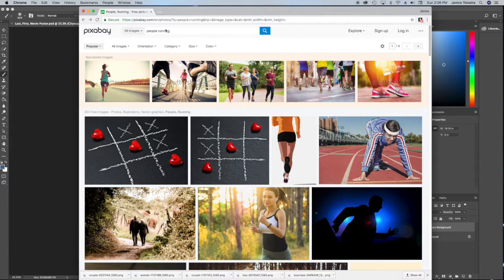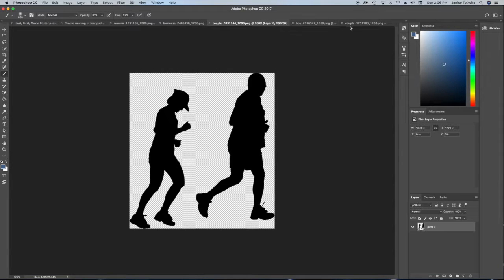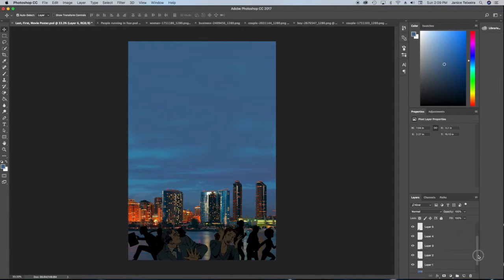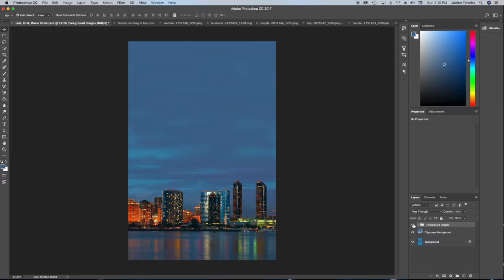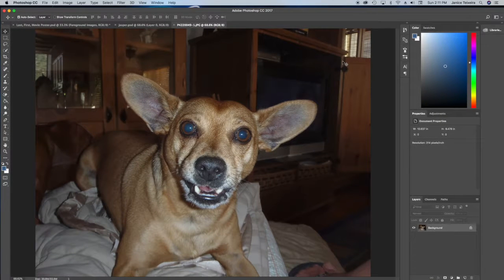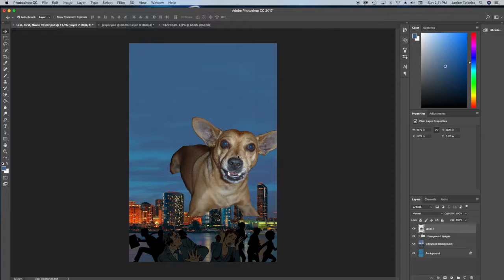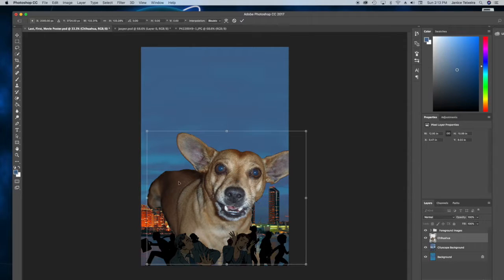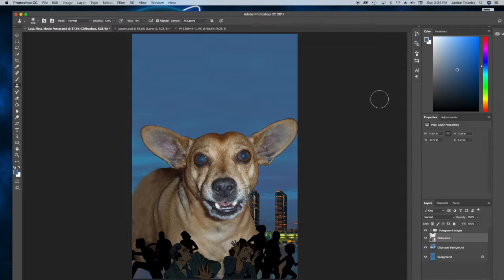Video 7 2 Level 1